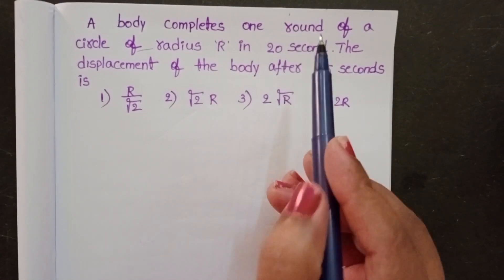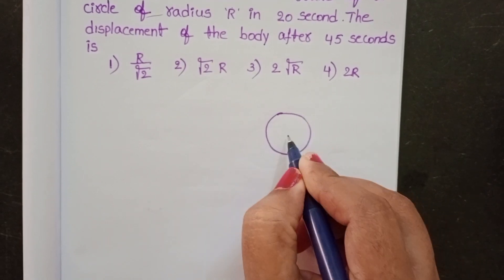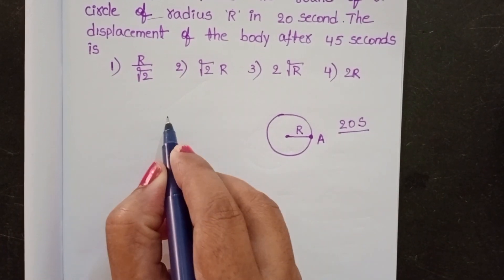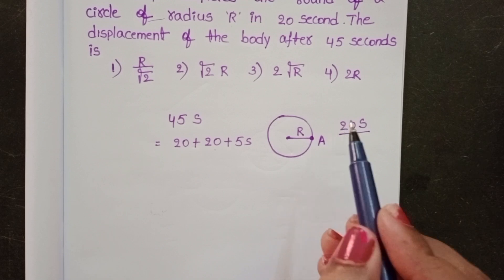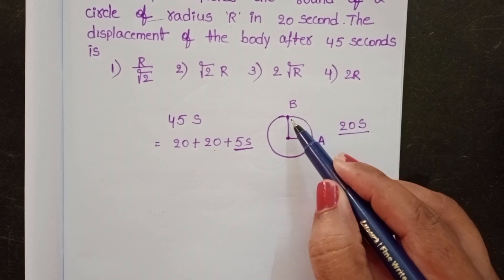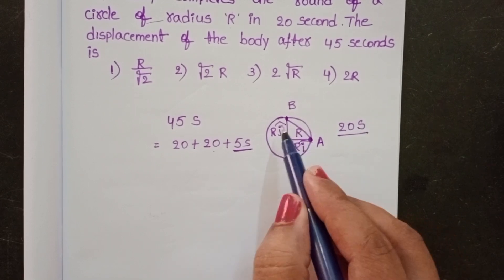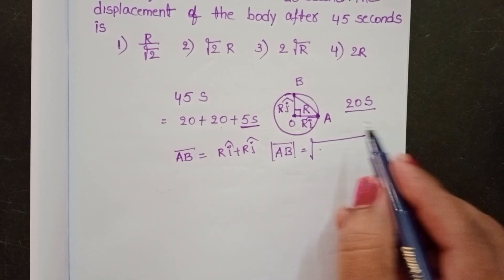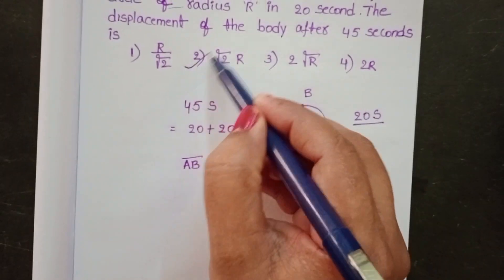A body completes one round of a circle of radius R in 20 second.The displacement of the body after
A body completes one round of a circle of radius R in 20 second.The displacement of the body after 45 second is